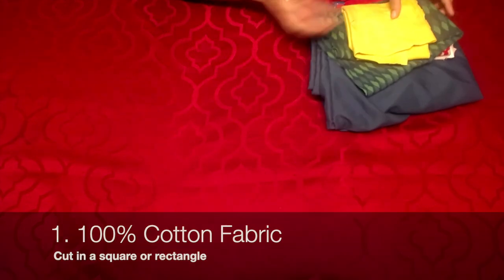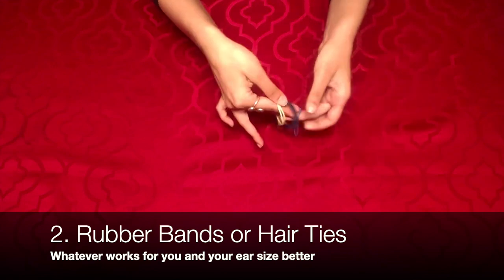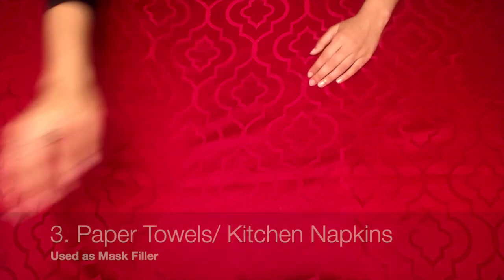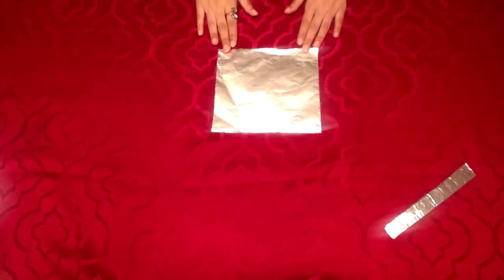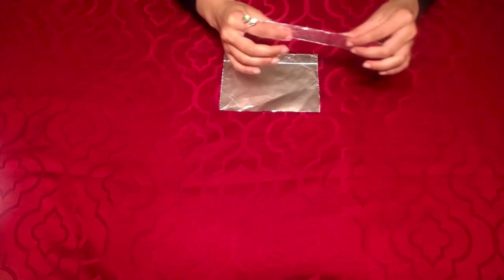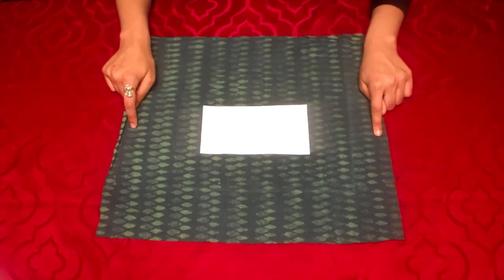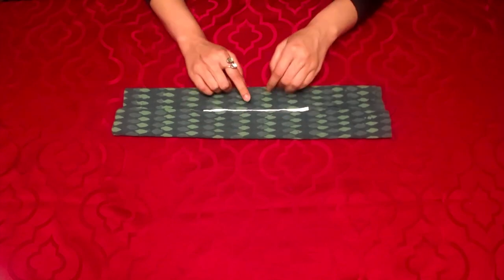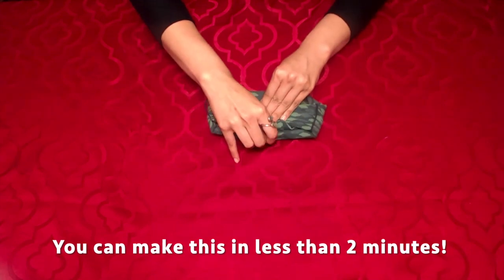BEST and SAFEST No-Sew Face Mask with Nose Bridge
This is a quick and easy no-stitch mask you can make at home to help you stay safe during the coronavirus quarantine. I'll take you through a step-by-step tutorial to make this reusable fabric mask with a flexible nose bridge in less than 2 minutes. No Stitch, no Sew